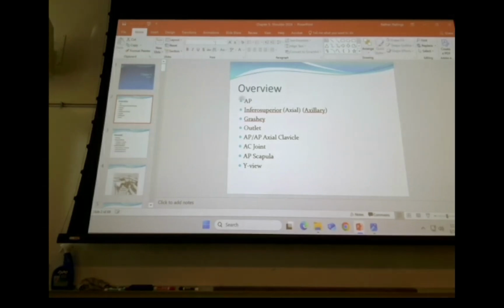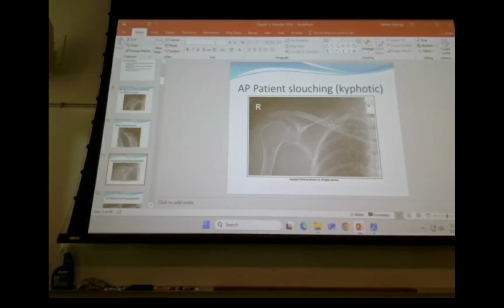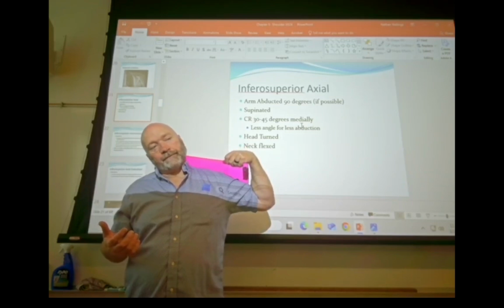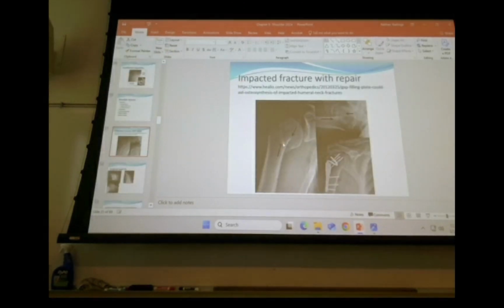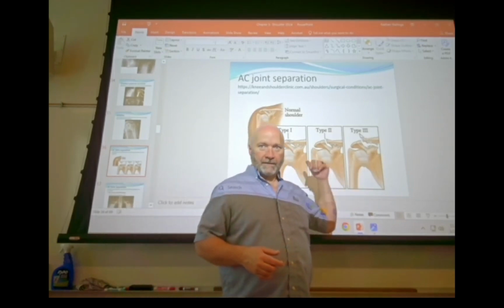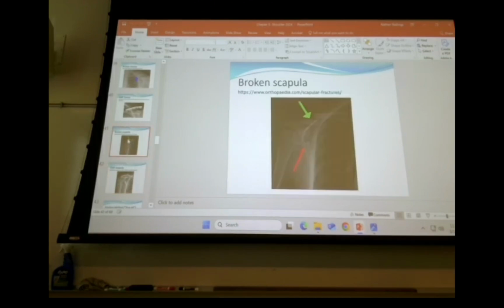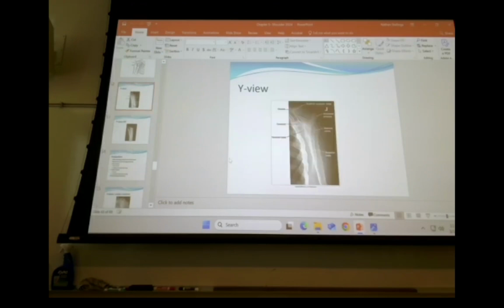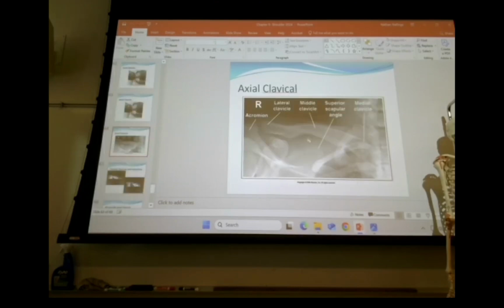Martensen Radiographic Critique Shoulder. Upper extremity positioning, analysis & correction part 4